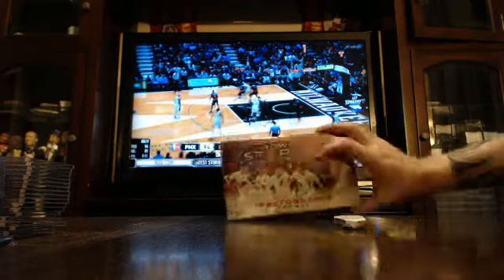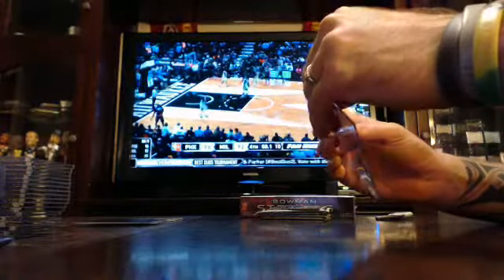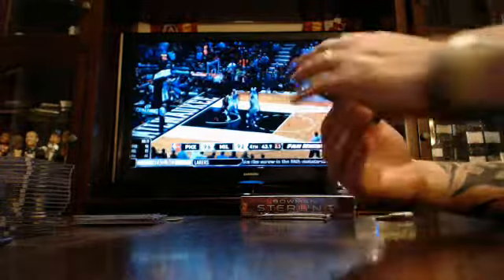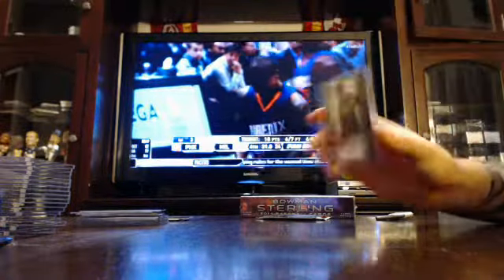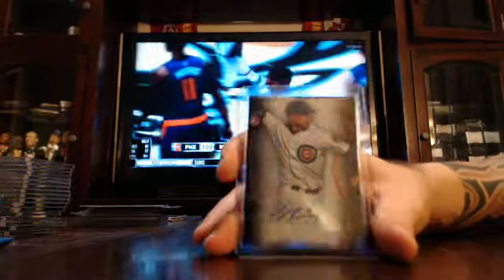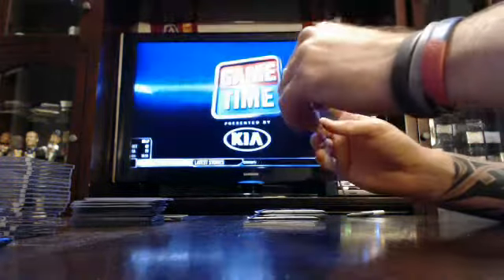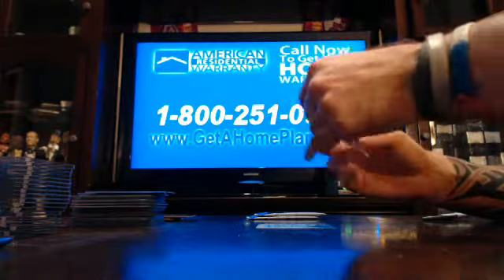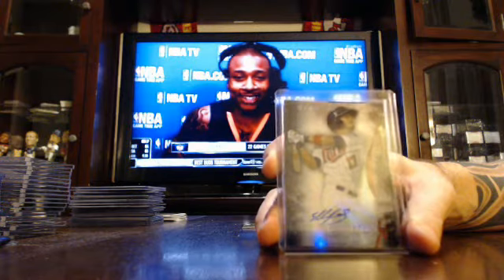majorlps 2014 bowman sterling baseball 2 box break 1/6/15 - ebay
sterling baseball 2 box break from 1/6/15